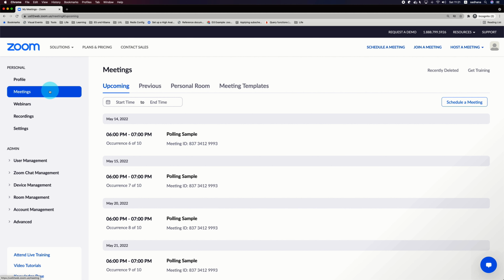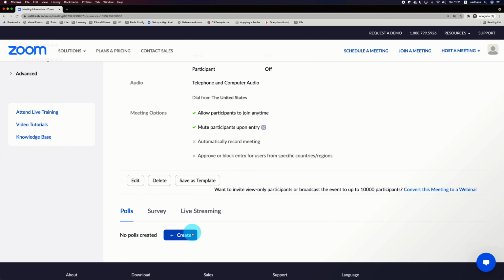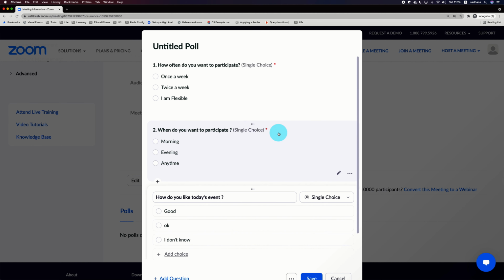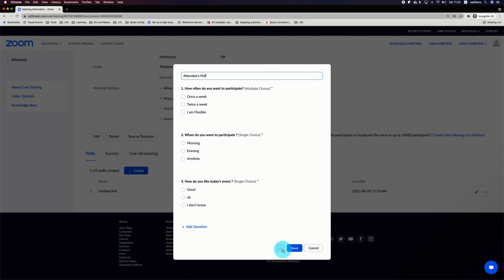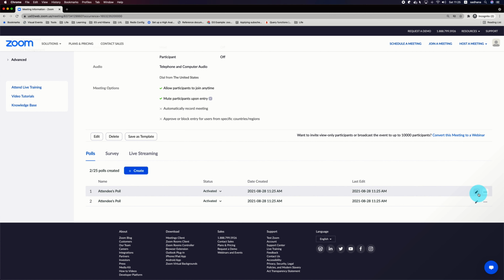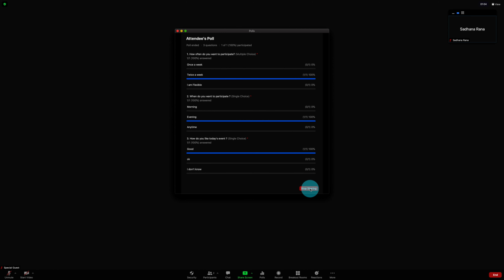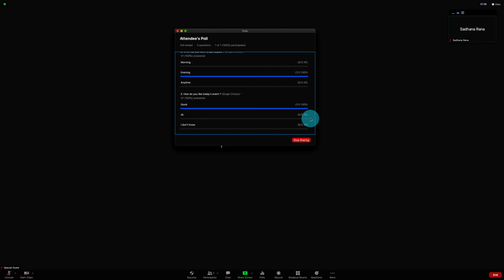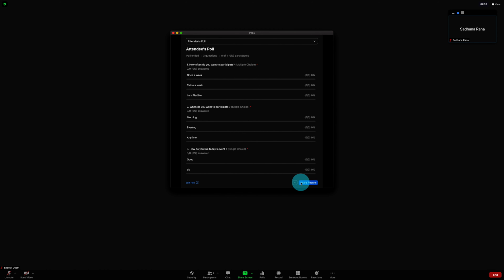How to create Poll in zoom ?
Lear how to create the questions for zoom poll, how to launch and share it